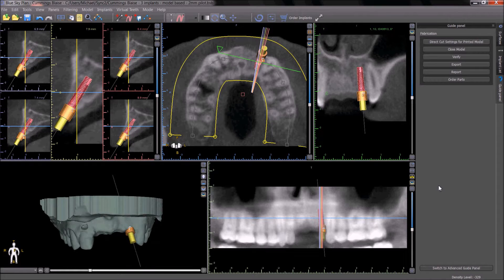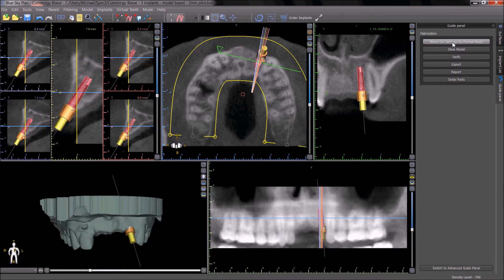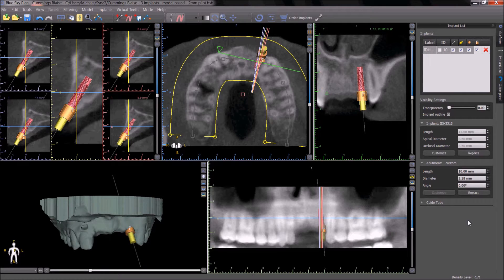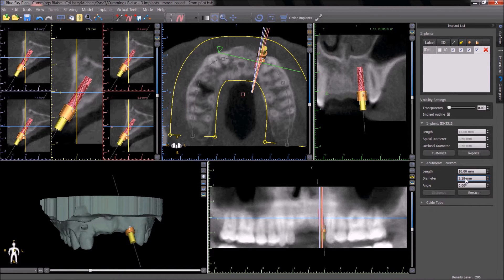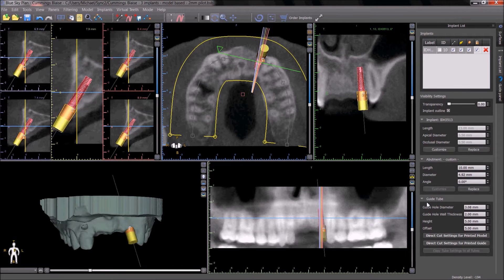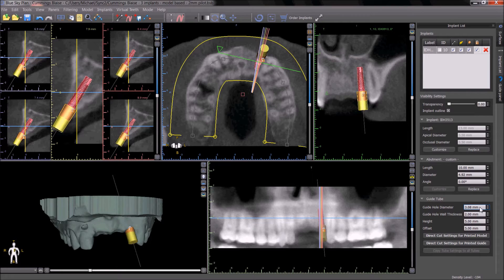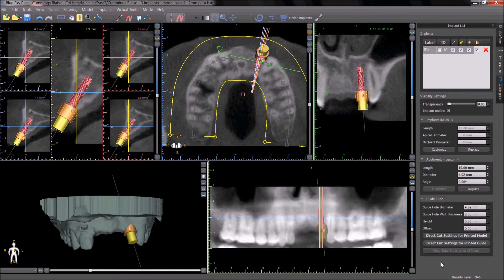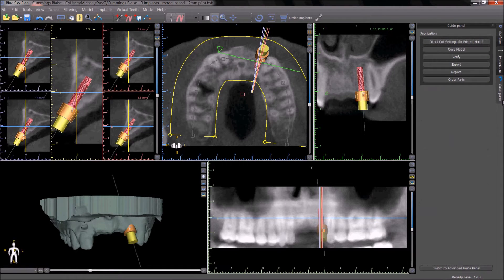Model Based Surgical Guides for Non BSB Guided Surgical Kits - Blue Sky Plan Training Tutorial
This video describes how a model based surgical guide can be fabricated in the Blue Sky Plan software for users who are not using the direct cut guide solution.